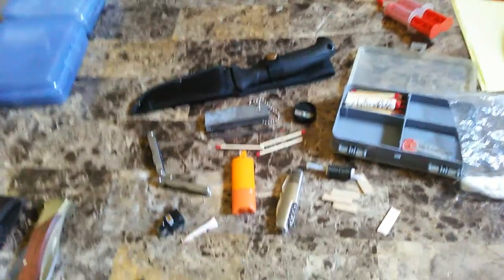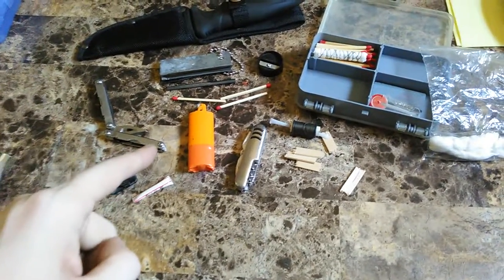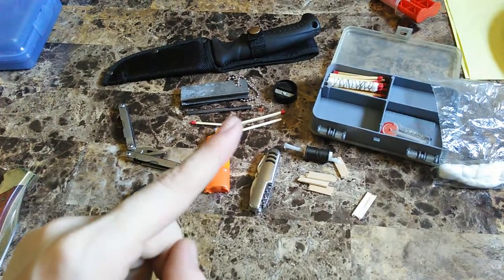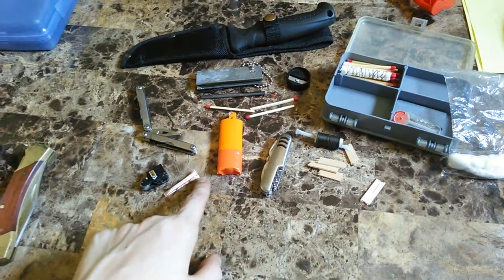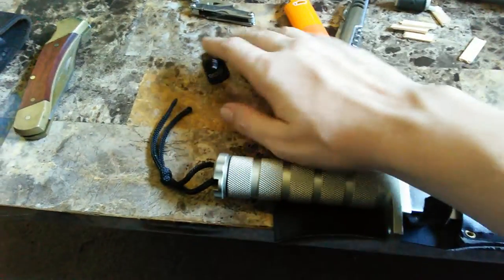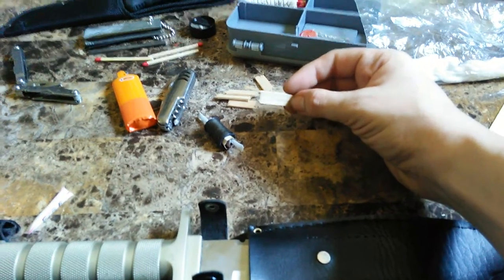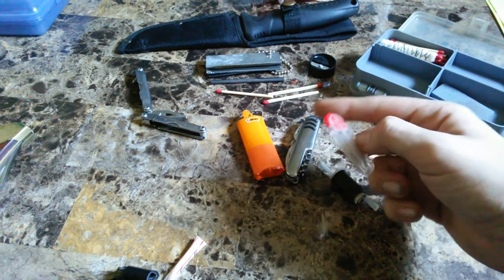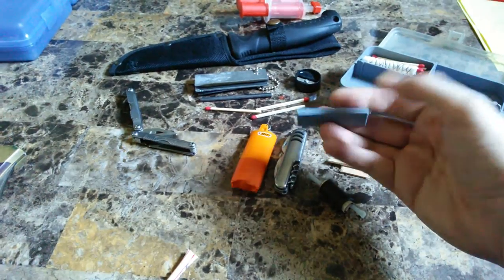My low budget fire kit.